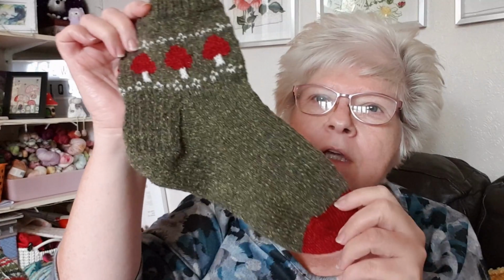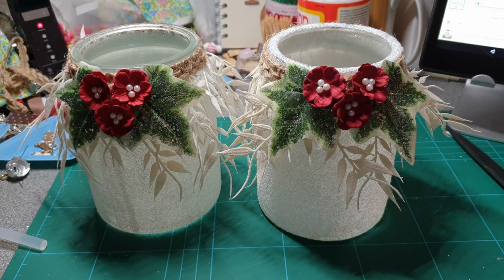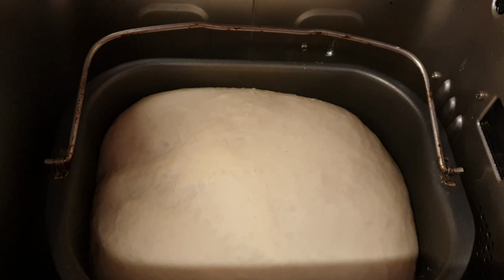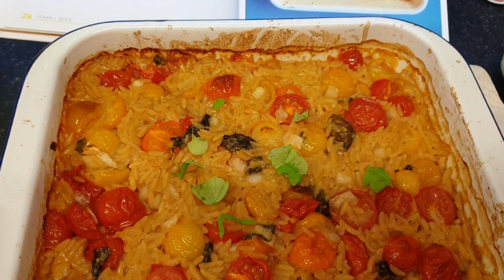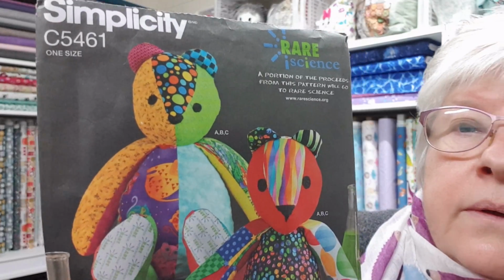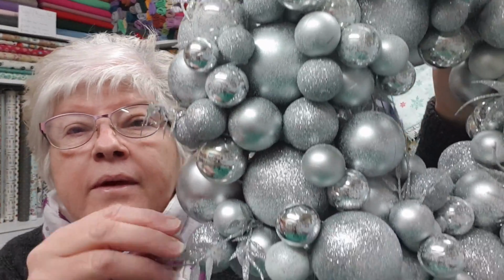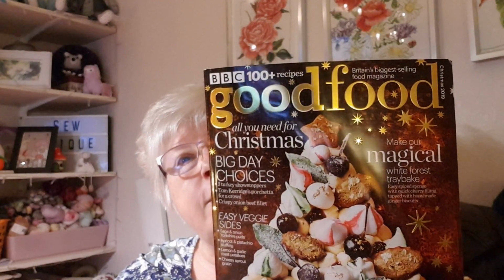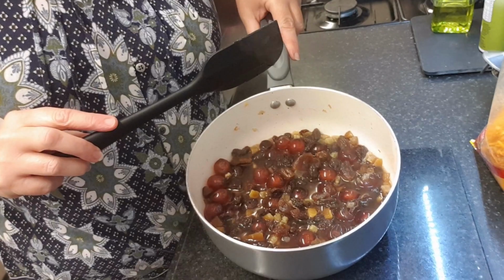Sew Unique November Vlog Week 3 - Craft Fair - WIPs - Cats - Reading and Chat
Hello, my name is Julie and I own a craft shop called Sew Unique.
Join me for week 3 of my weekly November vlog with a visit to a local craft fair, crafty shopping, sewing, cooking, reading and chat.

 Sew Unique,
 Wath Plaza,
 2 Sandygate,
 Wath-upon-Dearne,
Rotherham,
South Yorkshire
 S63 7LW